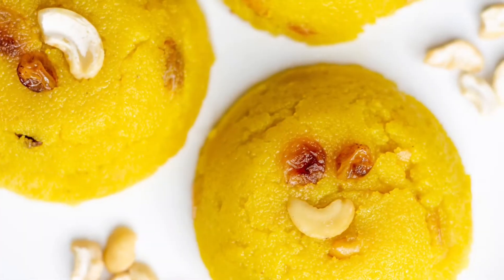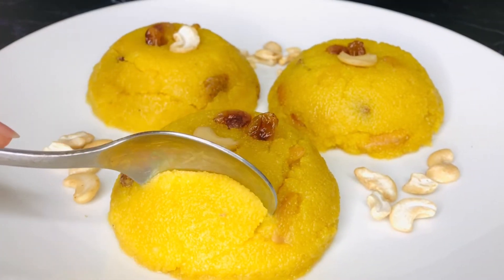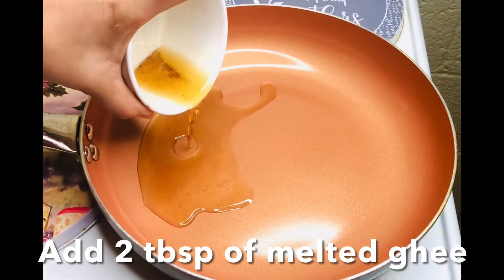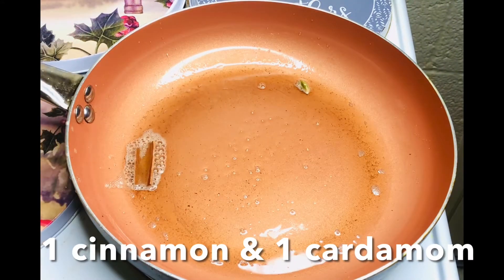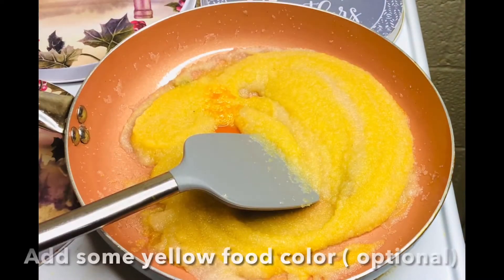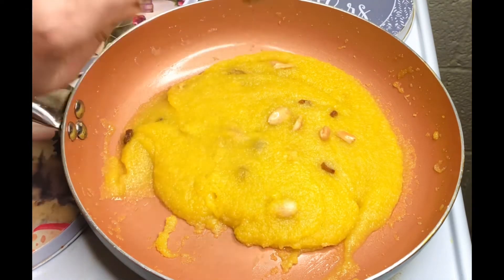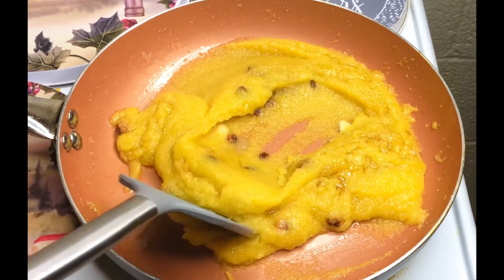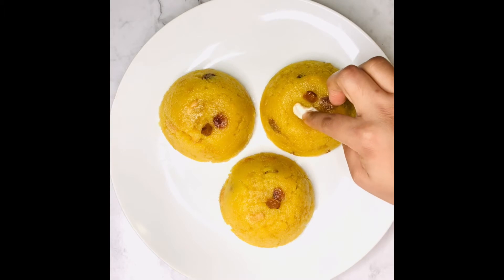পুরাণ ঢাকার সুজির মোহনভোগ | Sujir mohan bhog | Bengali sweet recipe | Provati’s kitchen story